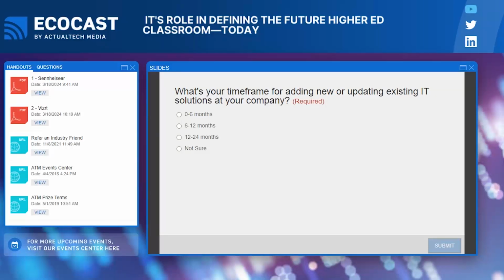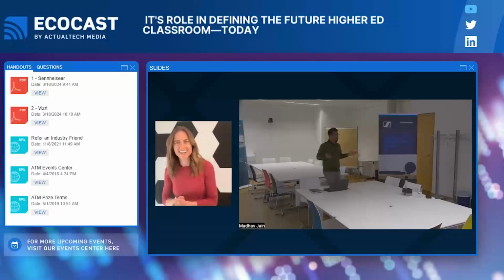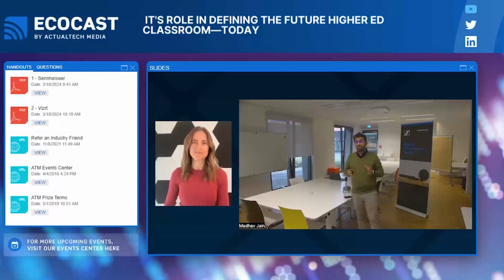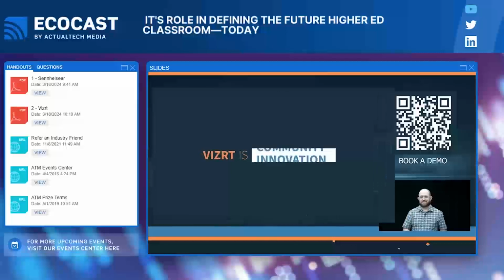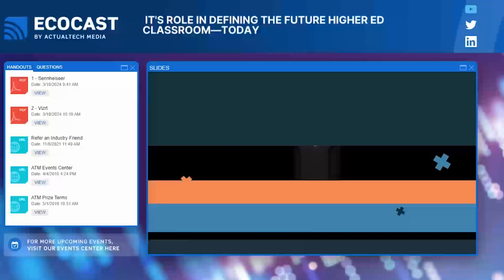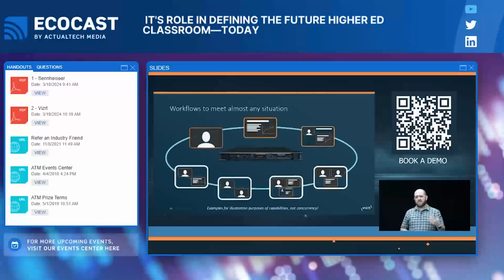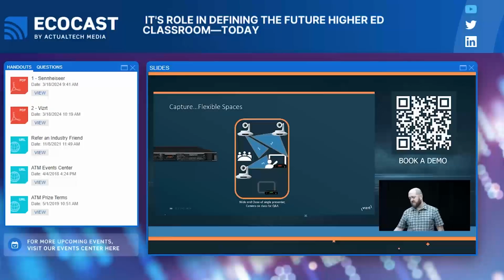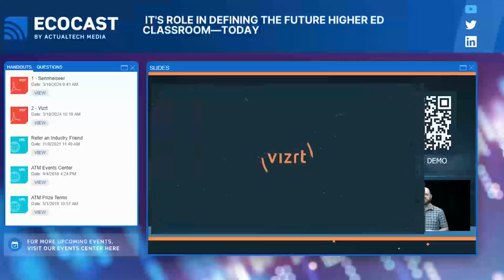IT's Role in Defining the Future Higher Ed Classroom - Today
As an IT department leader, you play a pivotal role in defining technologies in the higher education classroom and how they work across campus, in the cloud, and worldwide. We recognize you're also being called upon to offer technologically advanced classrooms to help recruit students and retain current enrollment.

Students have the power to choose where they attend college, and with the impending enrollment cliff, institutions must proactively offer classroom technologies to enhance the learning experience.

Attend this EcoCast to discover how AV/IT industry manufacturers are addressing the modern college classroom and campus needs. Each vendor spokesperson is an expert systems and technologies higher education related to AV/IT systems and services.